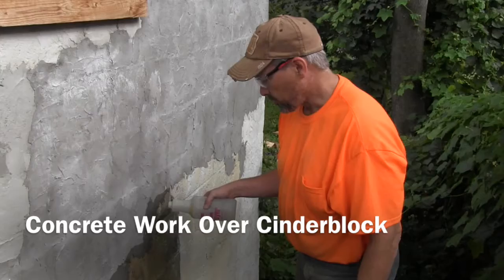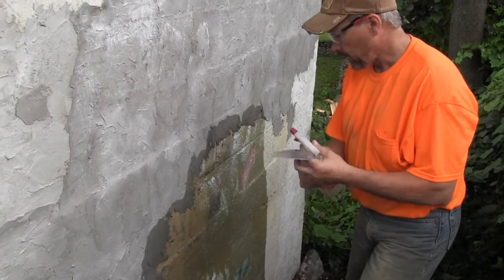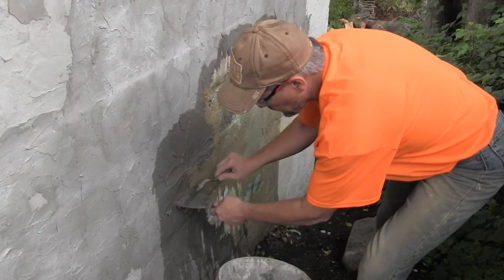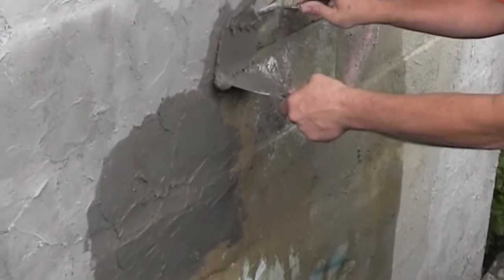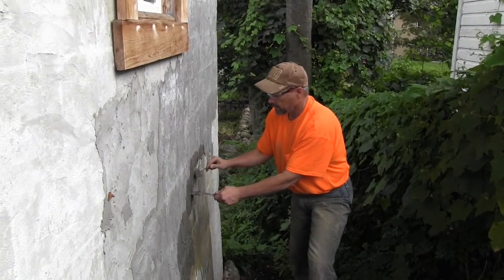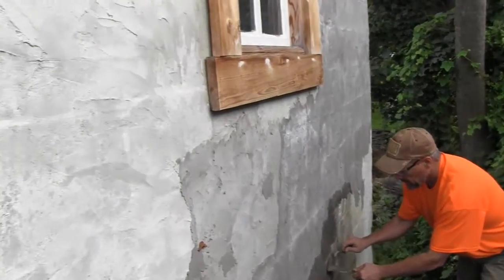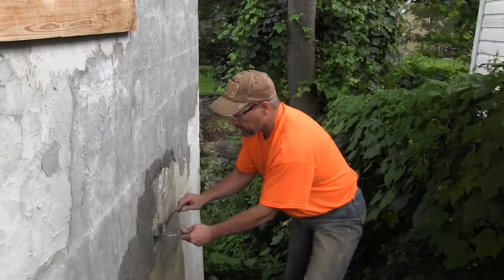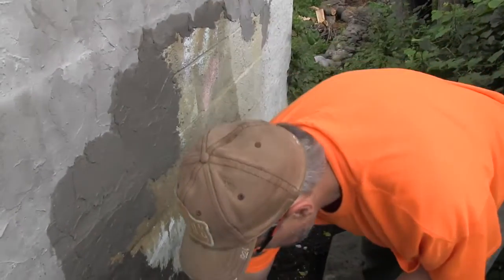Concrete Work Over Cinderblock ...The Cottage, Zehr Estate, Waverly NY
1873 estate, repairs, renovations, and restoration
This section was added onto a former outbuilding circa 1945.

From playlist "Zehr Estate, Waverly NY - Cottage Exterior"@victorianestate